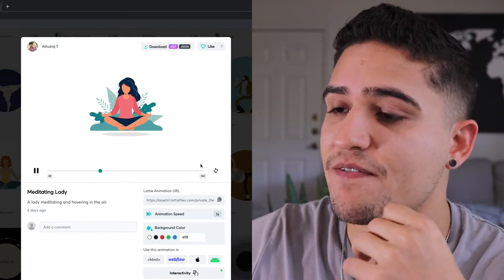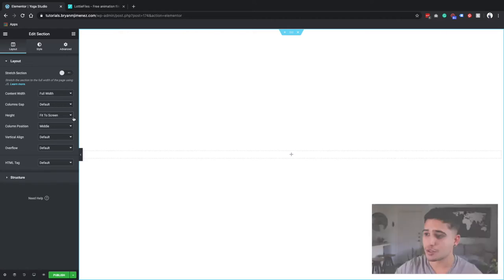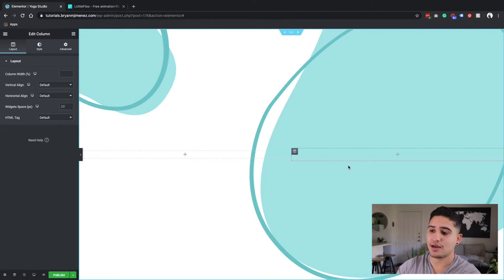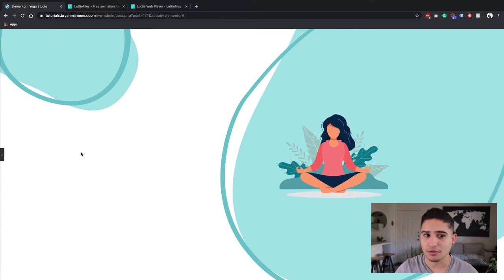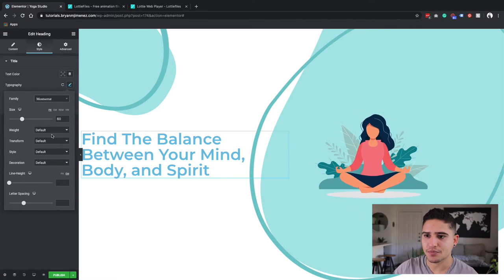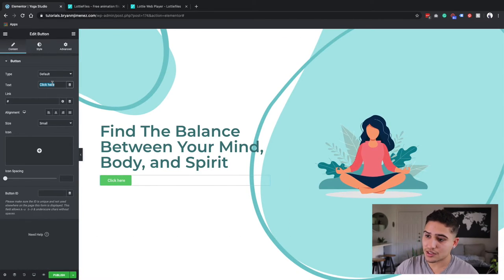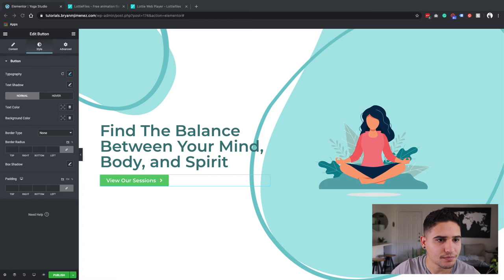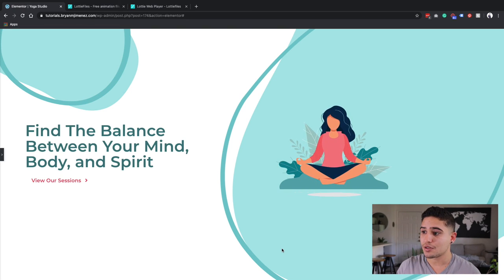How to design an animated header/hero section using Elementor and Lottie Files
In this tutorial, we are creating a Yoga Studio hero section with Lottie Files animation. Embedding Lottie Files is very easy and you'll see how great it makes your website look!